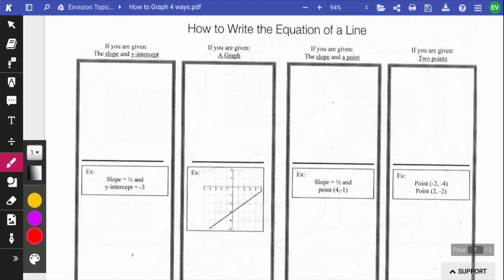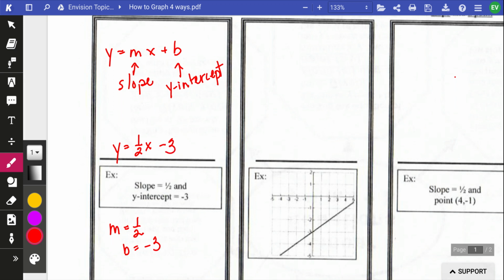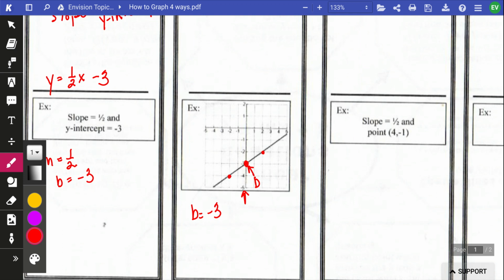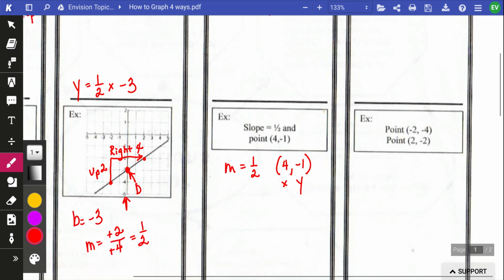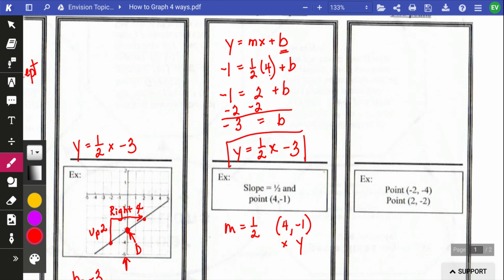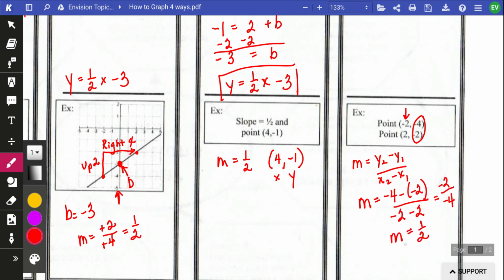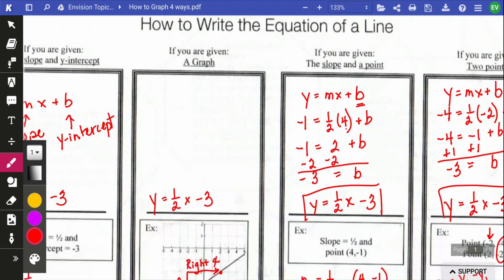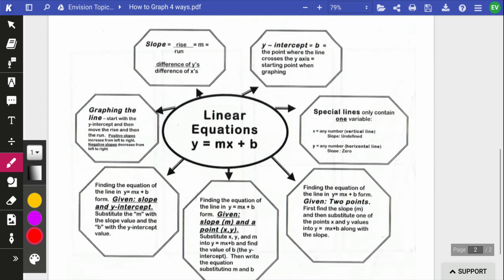How to Graph 4 ways pdf